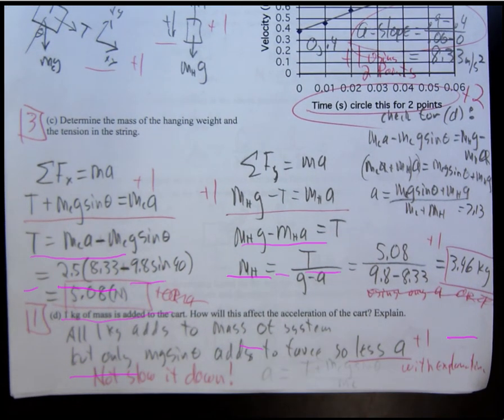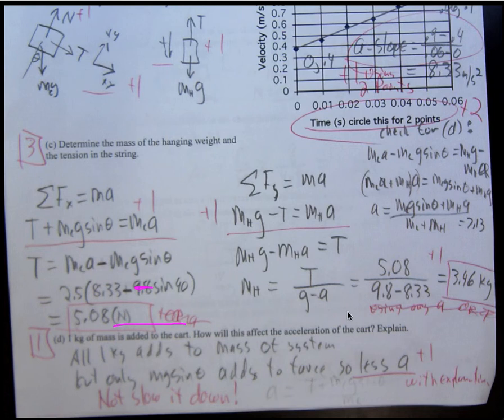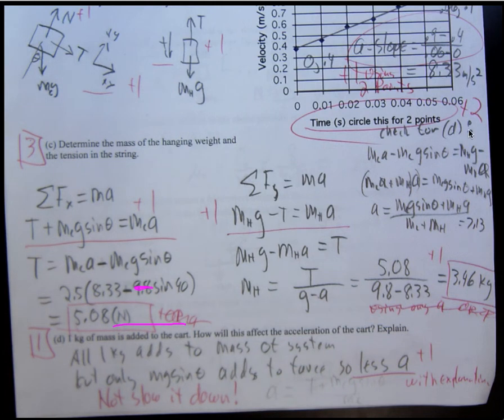Newton'sLaws#15.mov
The second free response on the Newton's Laws test.